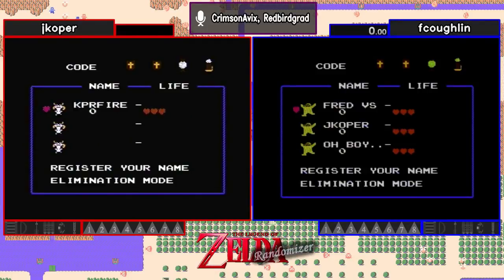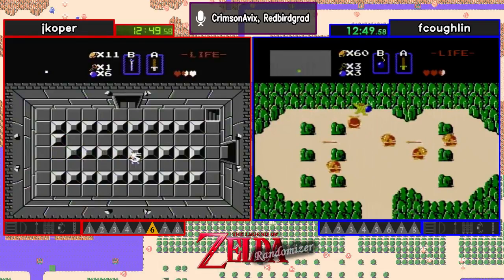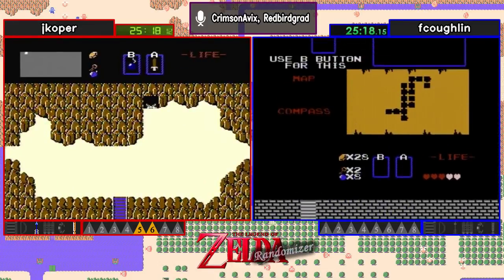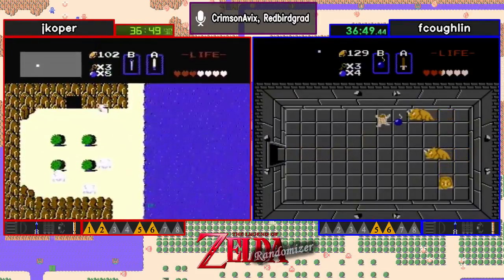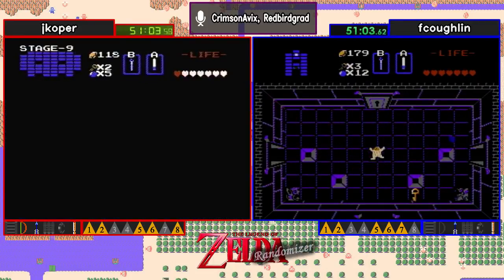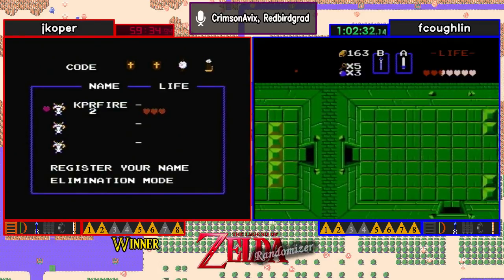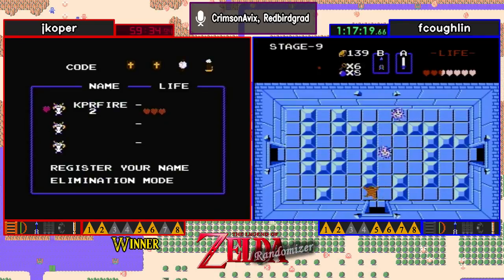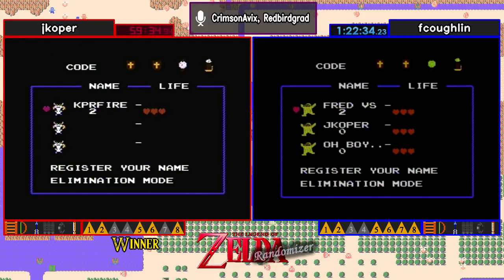jkoper vs fcoughlin. Zelda 1 Randomizer Tournament 2018